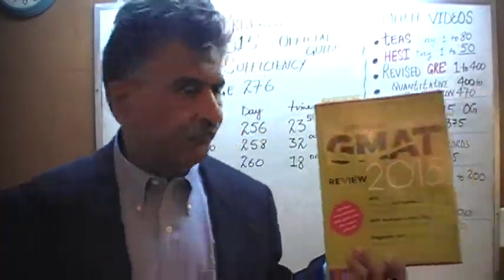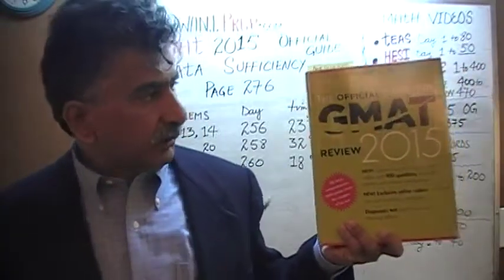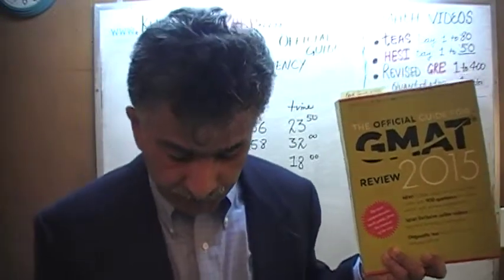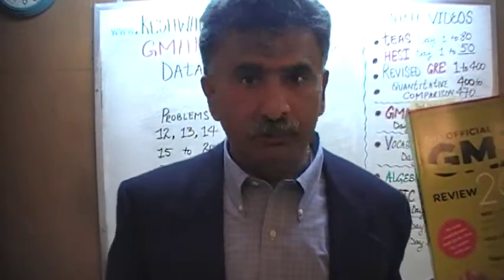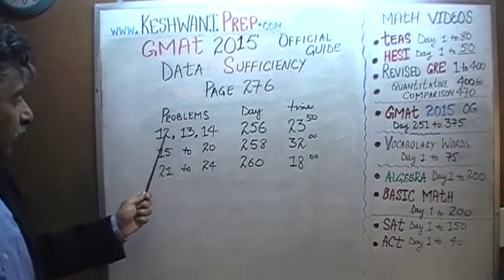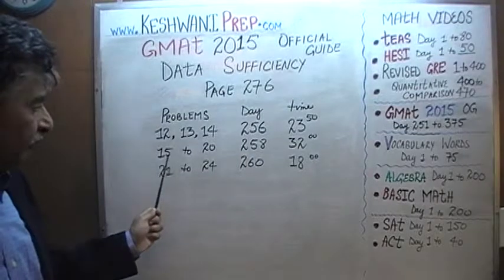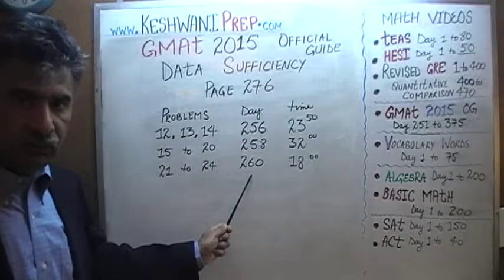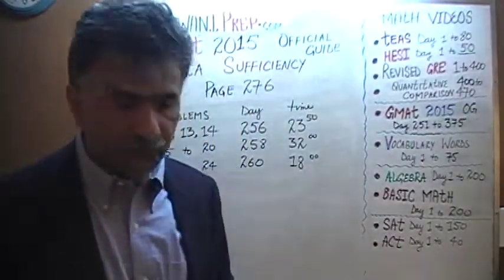GMAT 2015 Official Guide p276, Data Sufficiency 12-24, Online Prep Tutor GRE, TEAS, HESI, SAT, ACT